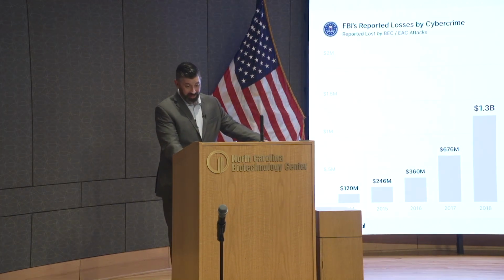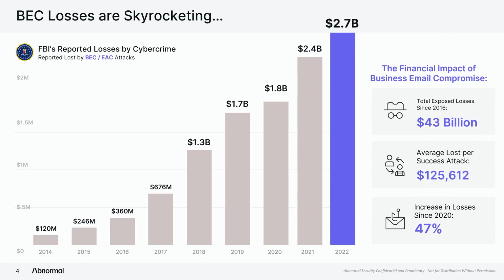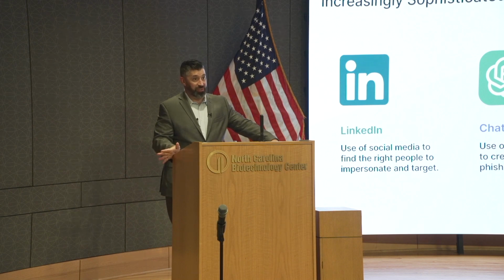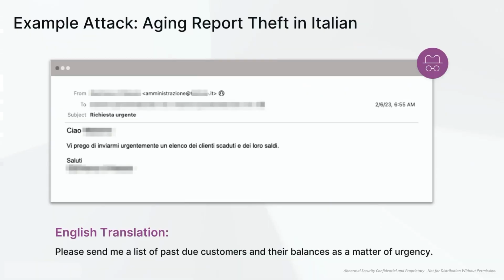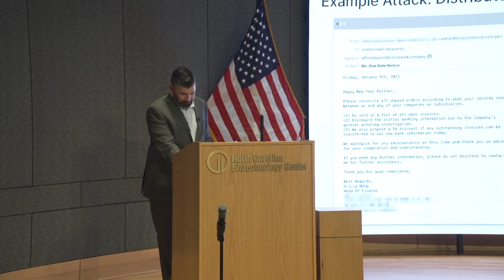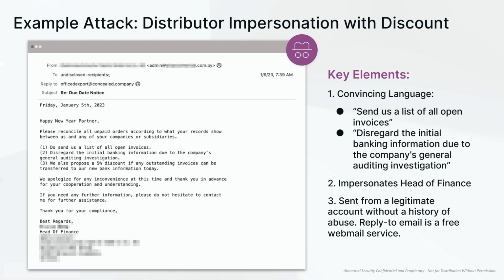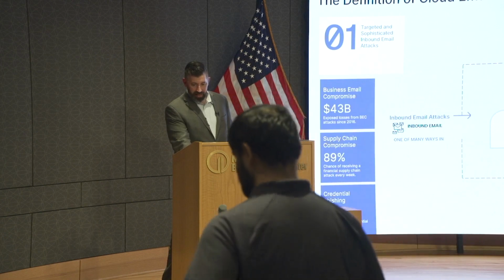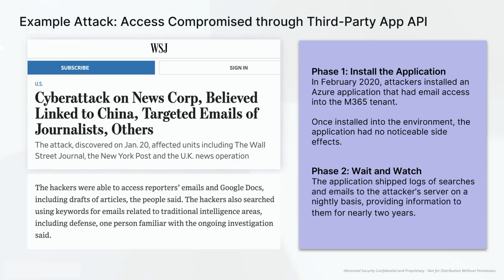August 2023 Keynote | Chris Haley, Sales Engineering Manager at Abnormal Security